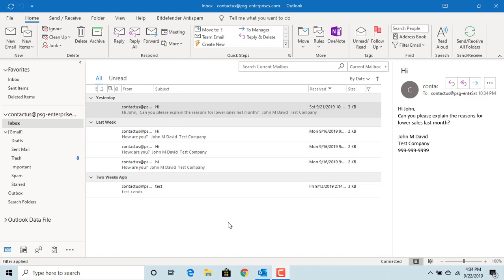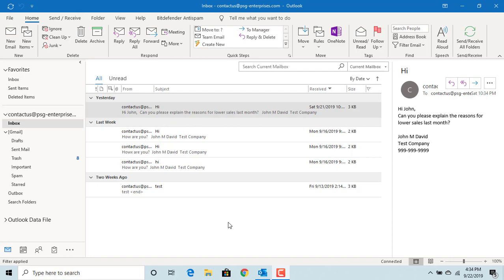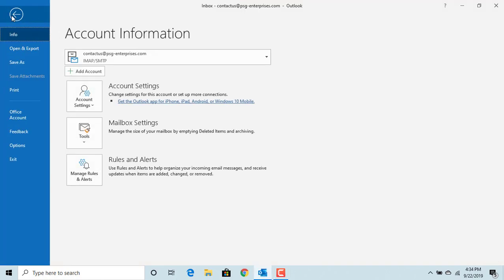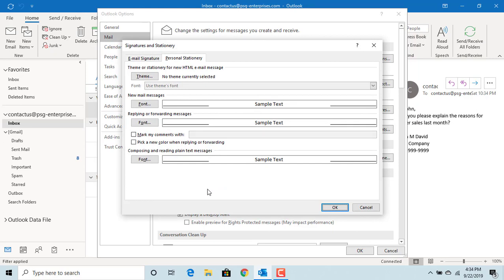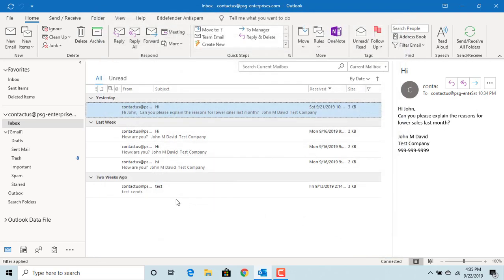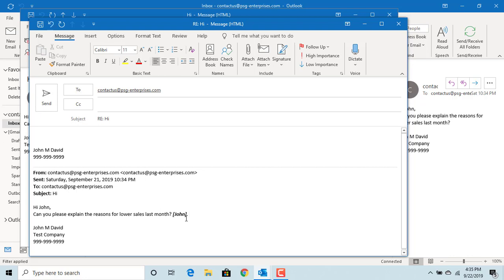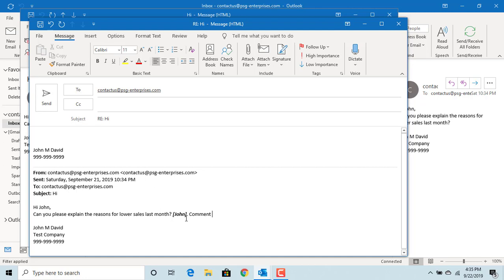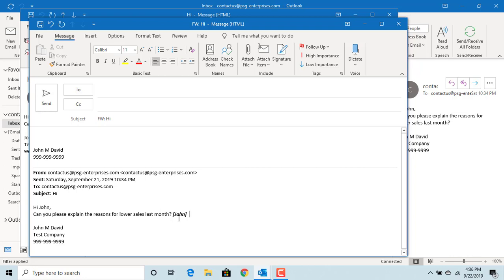How to Mark your Comments with your Name in a reply or forward email in Outlook - Office 365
How to Mark your Comments with your Name in a reply or forward email in Outlook - Office 365. When you are plying to an email which was send to a group of people it's better to have your name on any comments you add to the message so that everyone understands who made the comments.